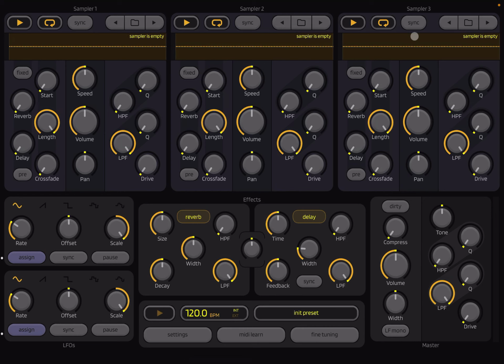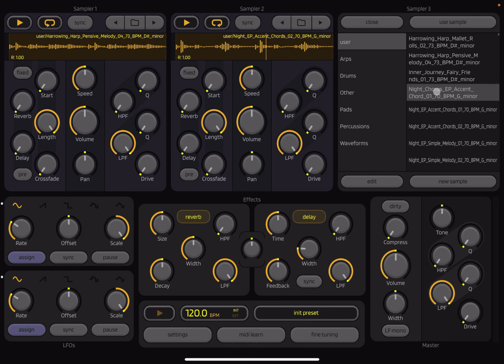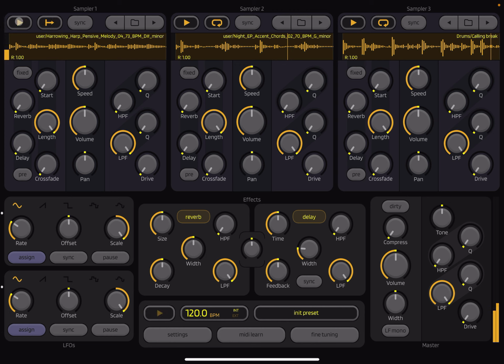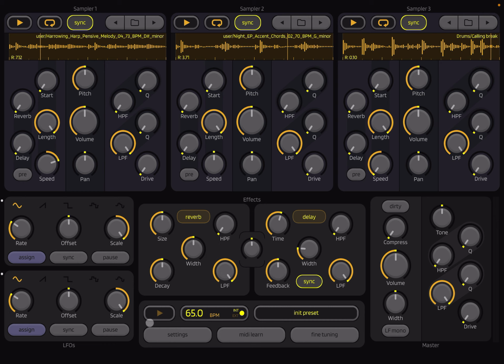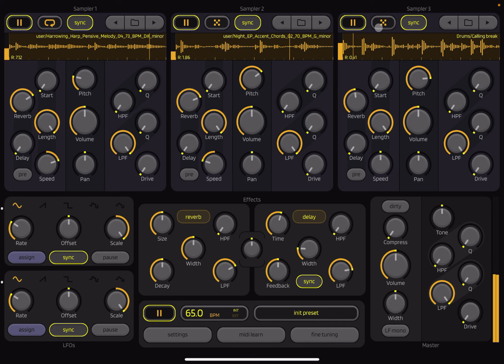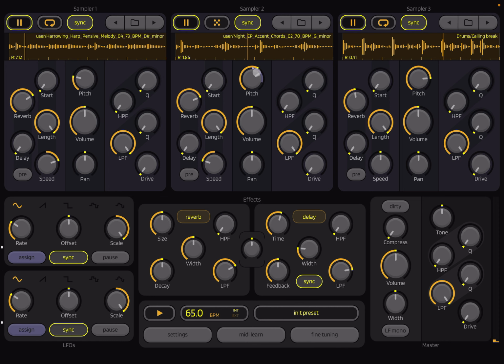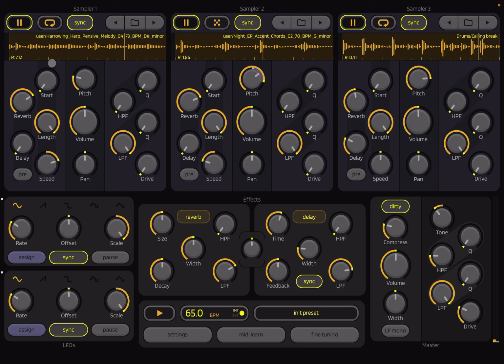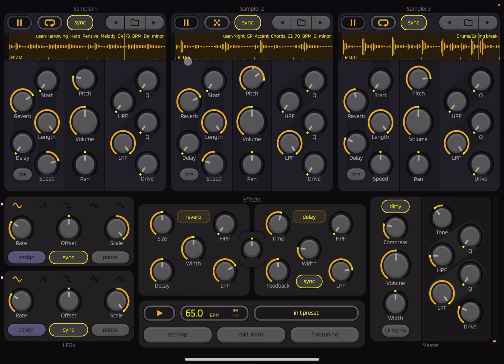Async Sampler NEW iOS sampler